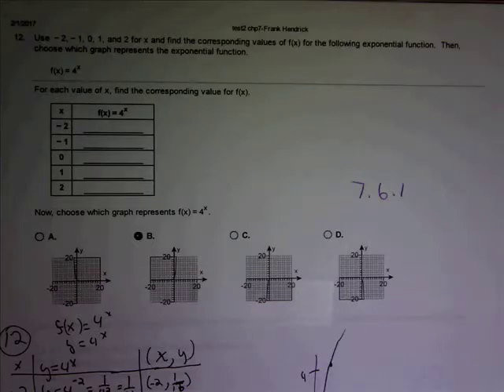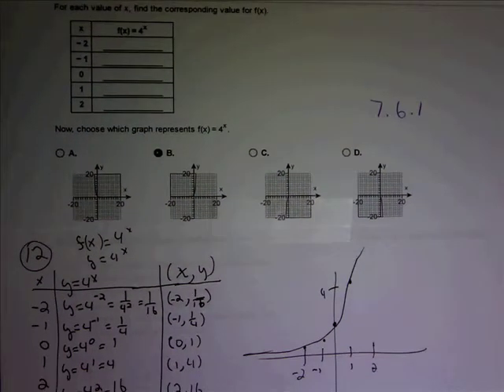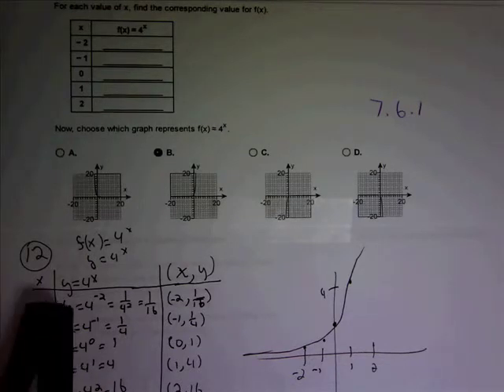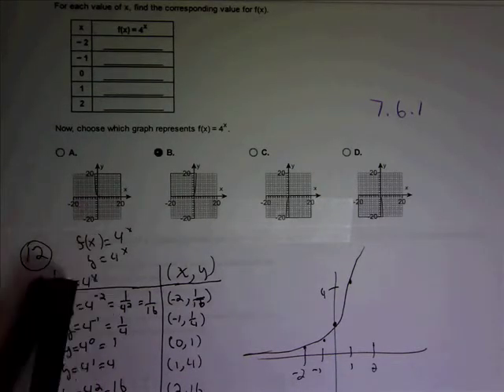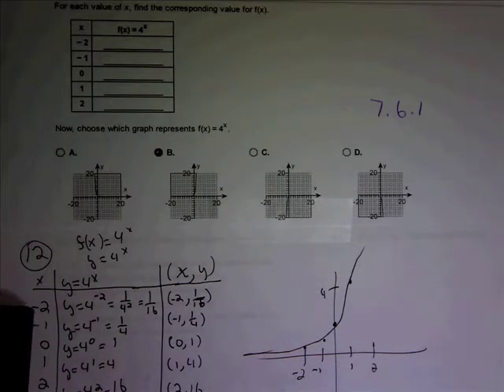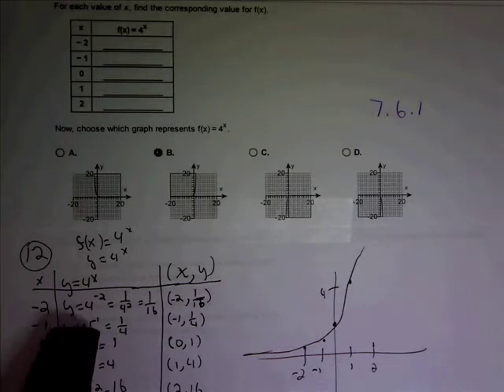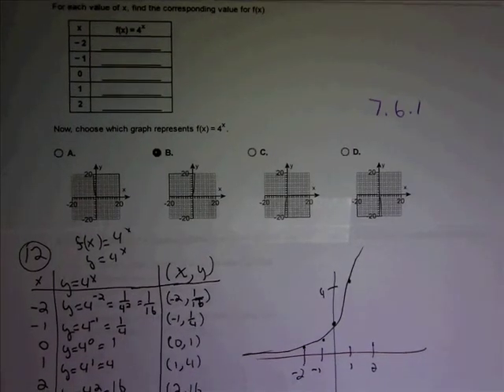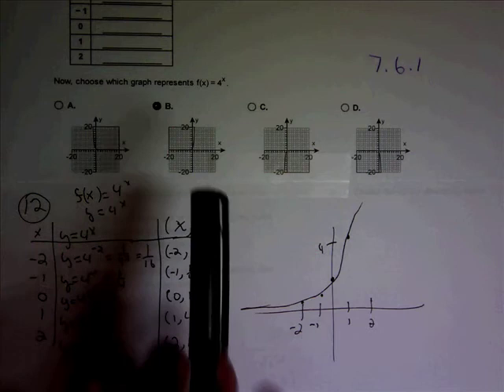12 7 6 1